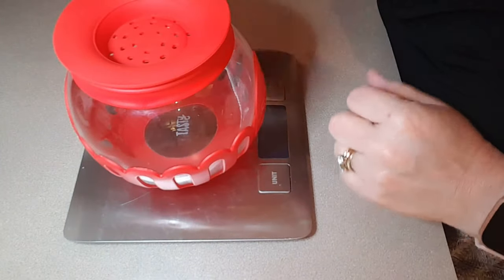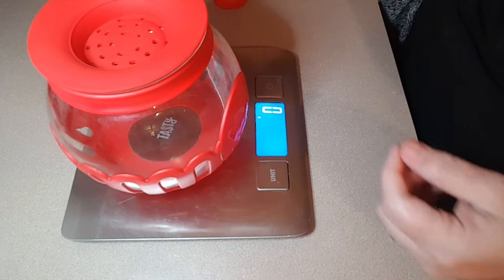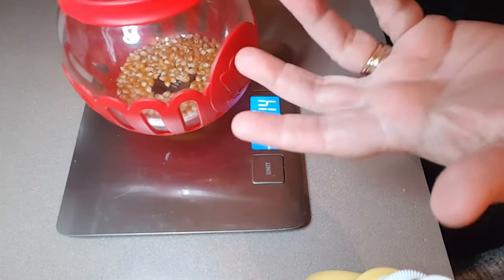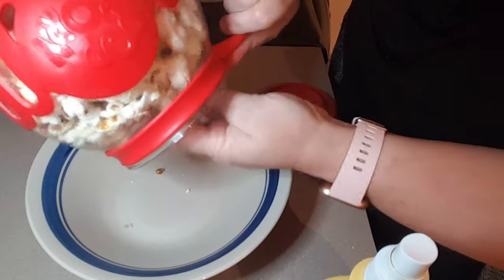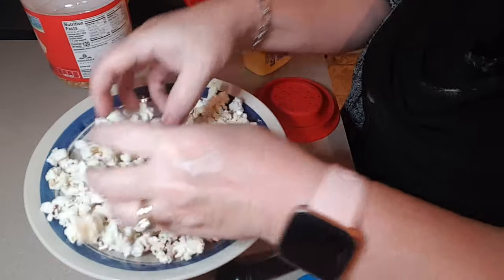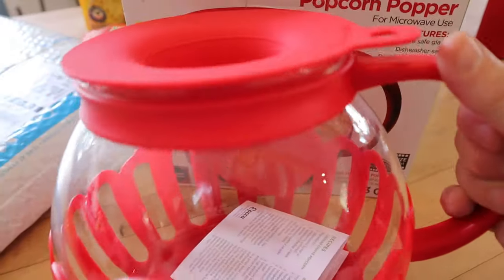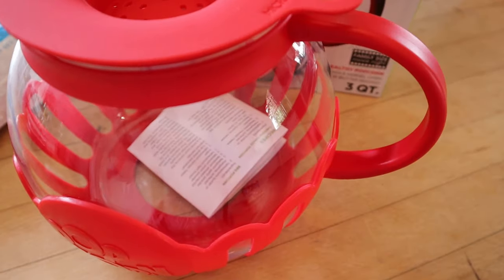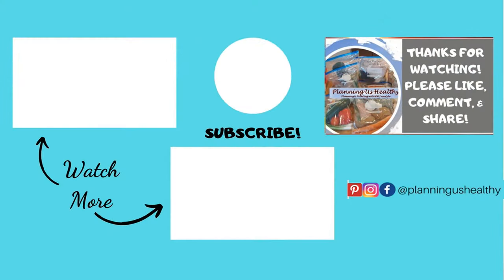WHAT I USE TO MAKE POPCORN IN THE MICROWAVE | MyWW💙💜💚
By request, this is just a quick video to show what I use to make my popcorn in the microwave.
You can purchase the popcorn poppers here:
3-quart popcorn popper
1.5-quart popcorn popper
👀 MISFITS MARKET is a subscription box of sometimes funny-looking, always delicious produce, designed to break the cycle of food waste, available in select states.  and using my code: COOKWME-TA4XTH